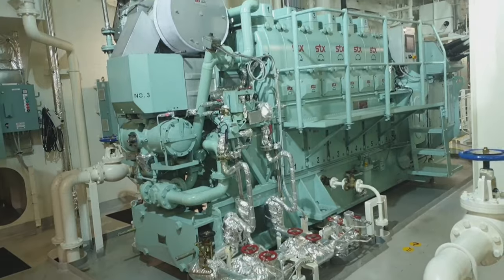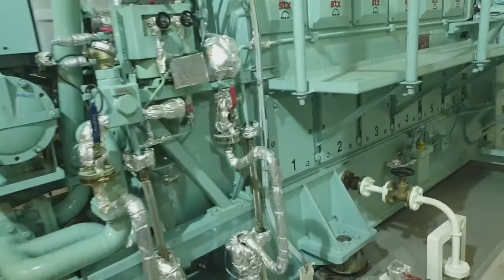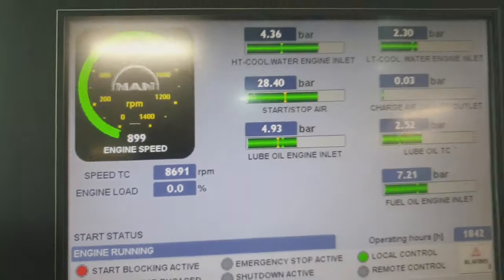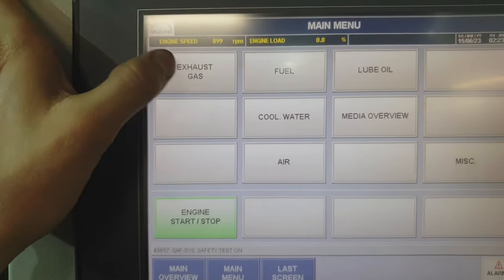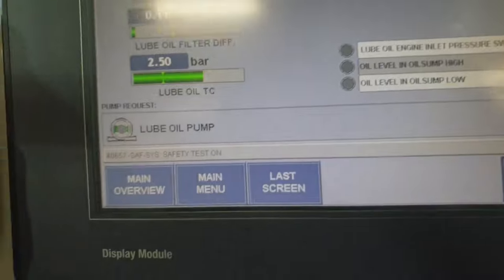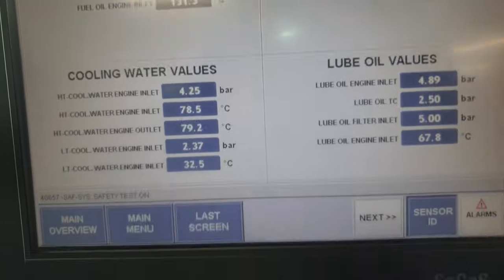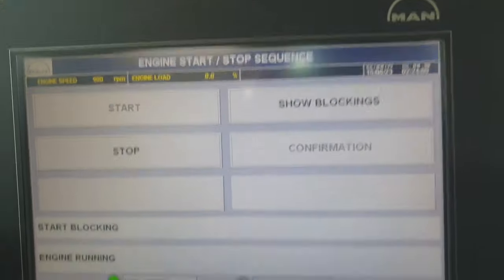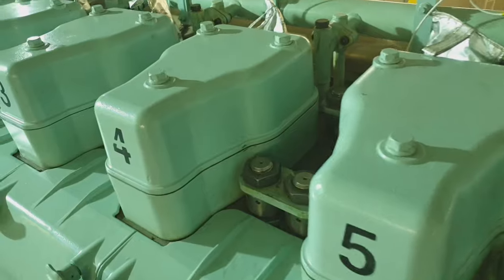WHAT IS GENERATOR | STX MAN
you may watch overhauling videos here in this link

BOILER SWIRLER INSPECTION